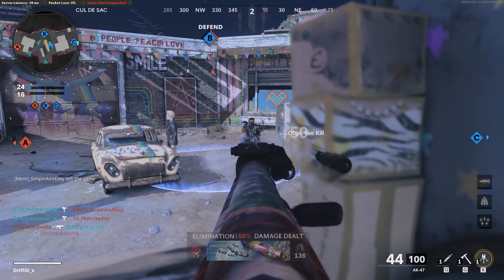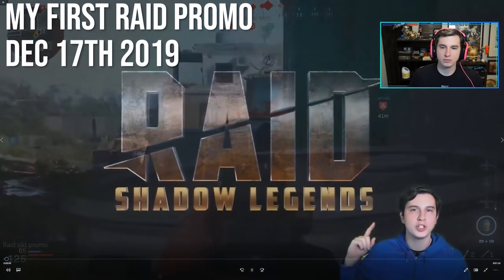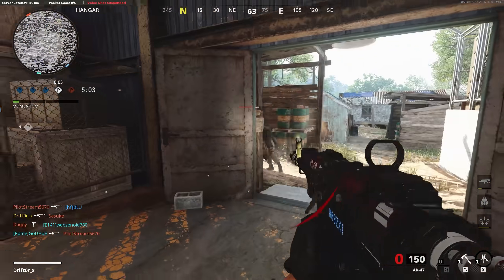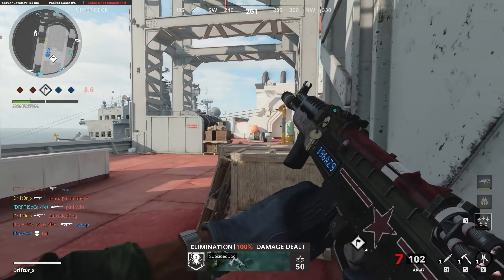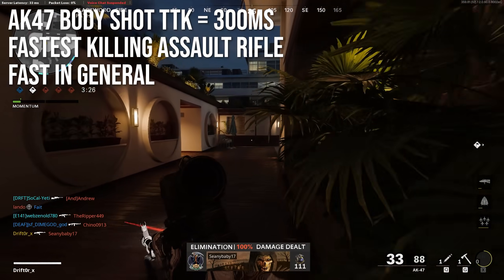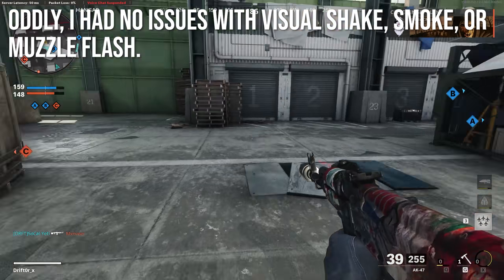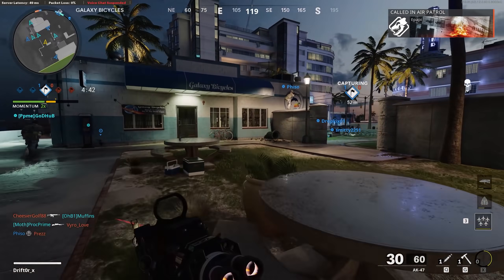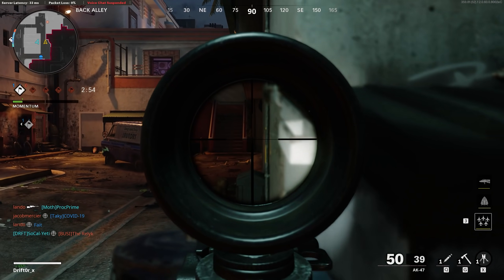AK-47 is The Best Assault Rifle? (Black Ops Cold War In Depth)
Install Raid for Free ✅ Mobile and PC and get a special starter pack 💥 Available only for the next 30 days!
Black Ops Cold War has very strong assault rifles but none of them seem to stack up to power of the AK47. The Black Ops Cold War AK47 is one of the strongest weapons in the entire game, but it does have some drawbacks.

Chapters:
0:00 Intro
3:18:16 Damage, Range, & Velocity
5:40 TTK & RoF
6:38 Handling stats
8:58 Opinions
10:48 Best Loadout